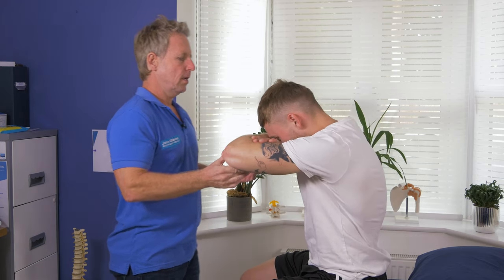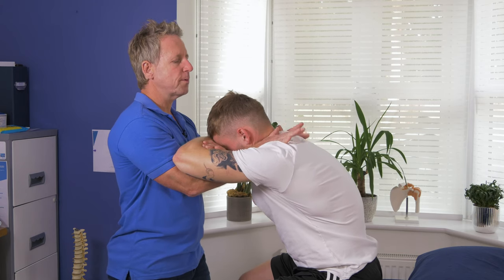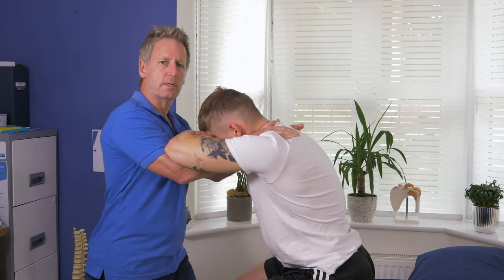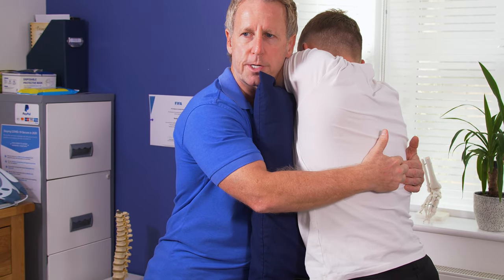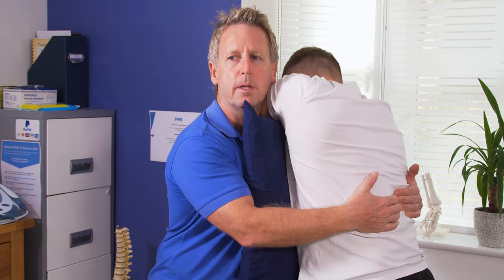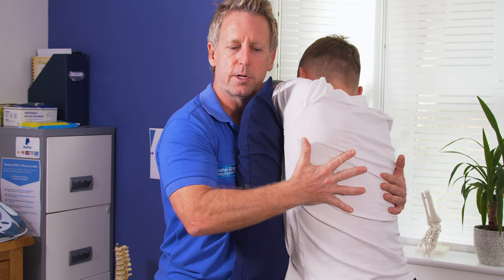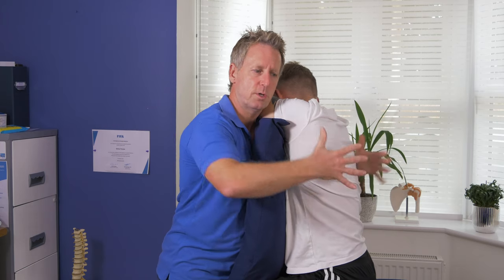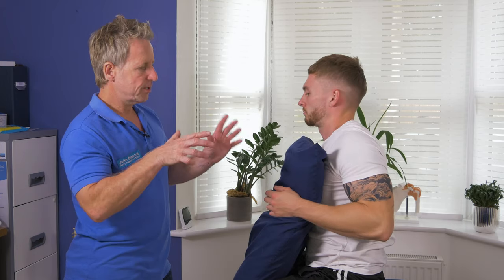Best way to mobilise the Thoracic Spine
John Gibbons is a registered Osteopath, Lecturer and Multi-published Author and in this video he is discussing how to improve the mobility of the thoracic spine through specific mobilisations. The mobility exercises will also improve the function of the sympathetic nervous system because they attach from the levels of T1-L2.

Bodymaster Method ® Courses are now ONLINE!

I’ve been calling these courses a culmination of my life’s work, and they really are and I’ve poured all my expertise into each of them – everything I’ve learnt as an osteopath, as a writer, and as a lecturer – to ensure that the quality of learning is no less than what you’ve come to expect from The Bodymaster.

And with my hand on my heart, I have to say that I truly believe the format and content are exceptional.

Many of my clinic-based Courses are now available to take ONLINE, and I’m working hard on the others.

All courses are fully accredited through the Sports Therapy organisation (STO) and count towards your Bodymaster Method ® Diploma. Each includes a full-colour PDF copy of my published book relating to the course, which I personally take you through chapter-by-chapter with accompanying HD video lectures and demonstrations.

In terms of his offer courses he offers, you can attend one at a time if you prefer or book all ten and receive a discount. Once you have completed all the courses you will be able to call yourself a Bodymaster Method ® Practitioner and be registered on his website with the letters 'BmP' after your name.

John is the Author of the highly successful book and Amazon No 1 best seller called 'Muscle Energy Techniques, a practical guide for physical therapists'. John has also written many more books and these include:

1. A Practical Guide to Kinesiology Taping and comes with a complimentary DVD.
2. The Vital Glutes, connecting the gait cycle to pain and dysfunction
3. Functional Anatomy of the Pelvis, SI joint & lumbar spine
4. The Vital Shoulder Complex
5. 2nd Edition of Kinesiology Taping
6. The Vital Nerves (released Oct 2020)

John now offers Advanced Training in all aspects of Sports Medicine to already qualified therapists (athletic trainers, sports massage therapists, osteopaths, chiropractors, physiotherapists, physical therapists, personal trainers, pilates teaches etc) in manual therapy to 'Diploma' Level.

1. Spinal Manipulation & Mobilisation
2. Advanced Spinal Manipulation
3. Kinesiology Taping
4. Muscle Energy Techniques
5. The Vital Shoulder Complex
6. The Vital Cervical spine
7. The Vital hip & groin
8. The Vital Knee
9. Advanced Soft Tissue techniques
10. The Vital Neurological system
11. Pelvis, SIJ & Lumbar spine
12. The Vital Glutes & Psoas
13. Acupuncture & Dry needling

The Bodymaster Method ® Diploma is now recognised as a training provider and accredited with the STO - Sports Therapy Organisation